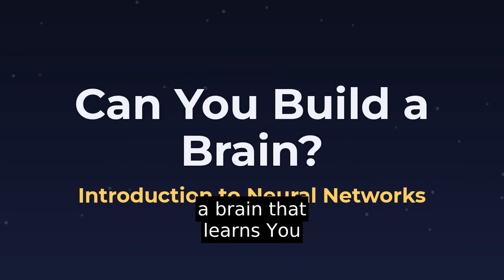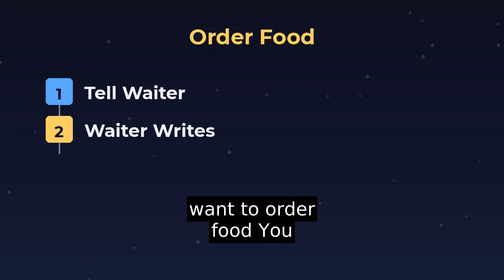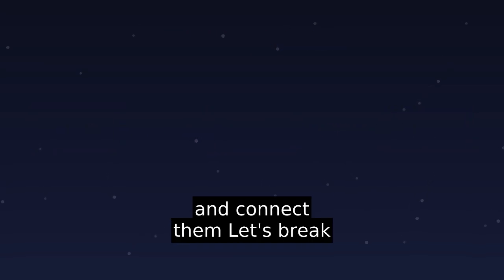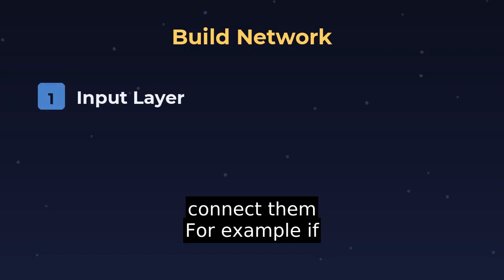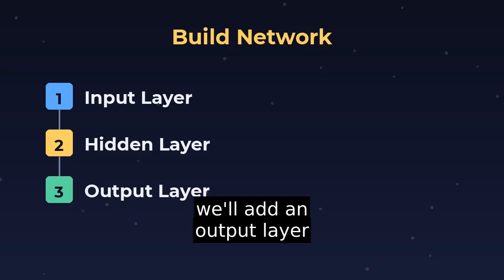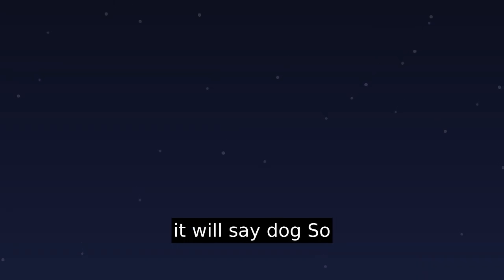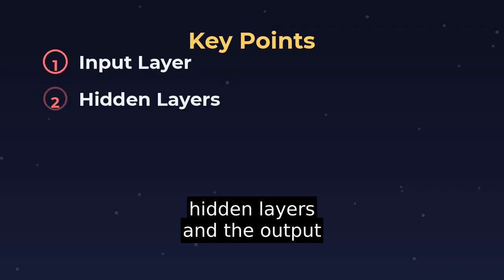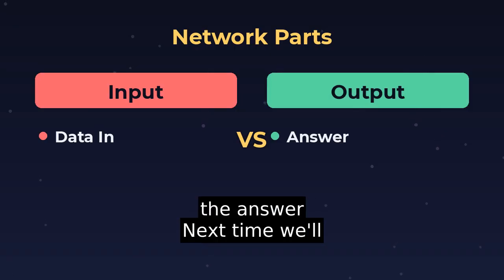AI #36: Can You Build a Brain?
What if you could build a brain that learns? You'll learn how to create a neural network with an input layer, hidden layers, and an output layer. In this lesson, you'll discover three key things: how neurons work together, how to connect them, and why the order matters. To get the most out of this lesson, you should have a basic understanding of what neurons are and how they work. If you're new here, consider checking out our previous lessons on neurons and neural networks. We'll explore more advanced topics like backpropagation and gradient descent in future lessons.